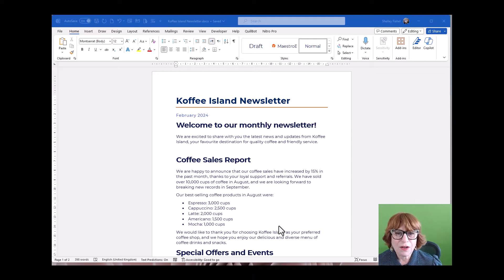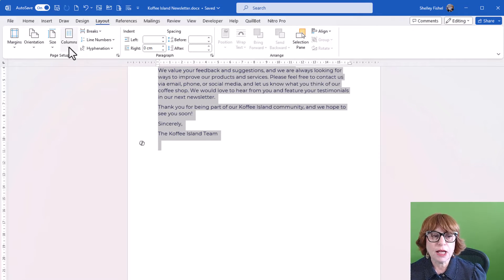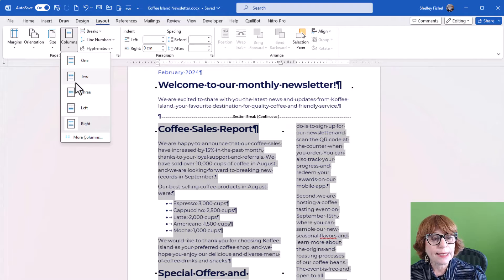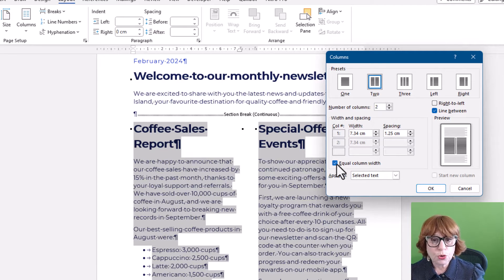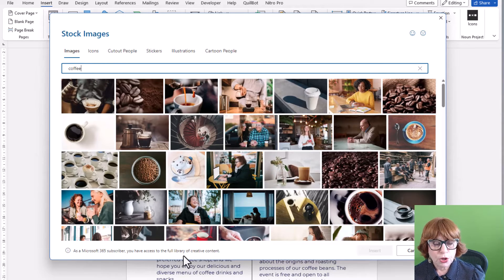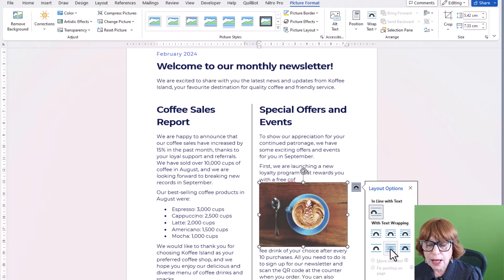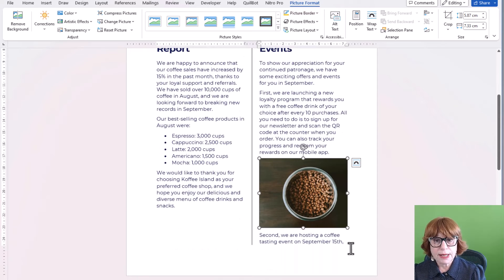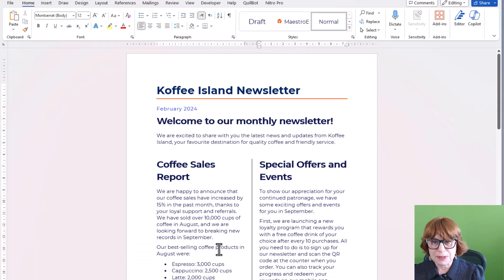How to create newspaper style columns in Microsoft Word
In this video Shelley Fishel - The MS Office Maestro shows you how to create Newspaper Style Columns in Microsoft Word. Turn your documents into Newsletters in a flash.

To learn more about Microsoft Word - take Essential Word for The Savvy Assistant by going to this where you will find more than 7 hours of video tutorials on all the wonderful things you can do with Word.